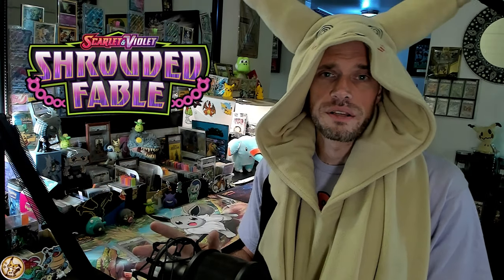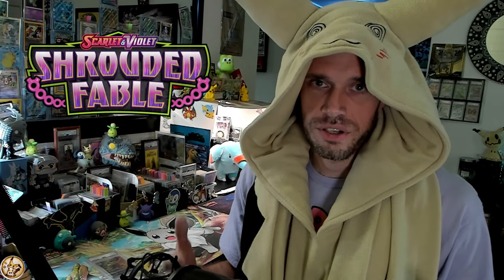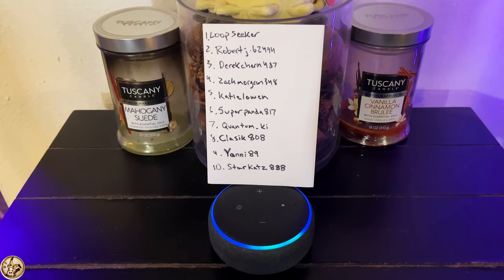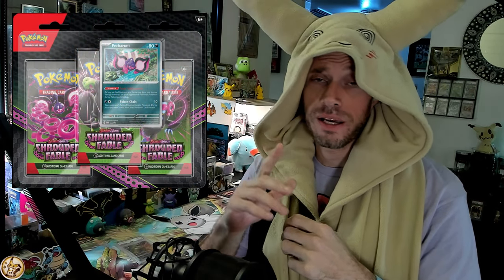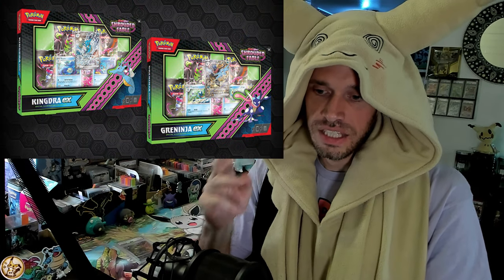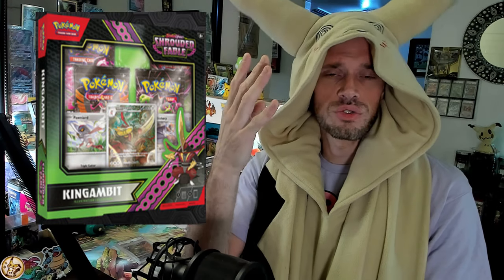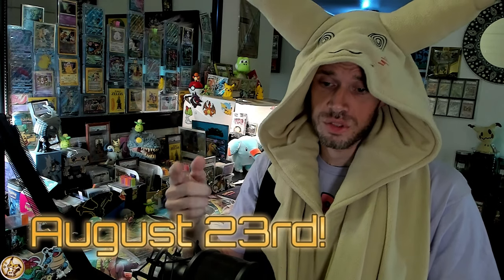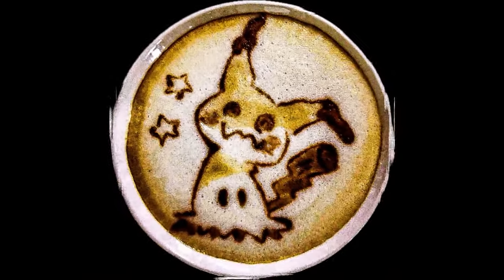SHROUDED FABLE BUYER’S GUIDE - PRODUCTS & RELEASE DATES!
♨️ In this video we take a look at the Upcoming Pokémon TCG Specialty Set "Shrouded Fable" due to be released August 2nd, two weeks before the Pokémon TCG 2024 World Championship. All products, prices and release dates are discussed. ARE YOU EXCITED FOR THIS SET? I'm not...

♨️ LEAVE A COMMENT HEADED WITH "Q&A" TO BE READ AND ANSWERED IN A FUTURE UPLOAD!

🫠 Send SV era Reverse Holos, Mimikyus or Ground Coffee to:
MimikBrew